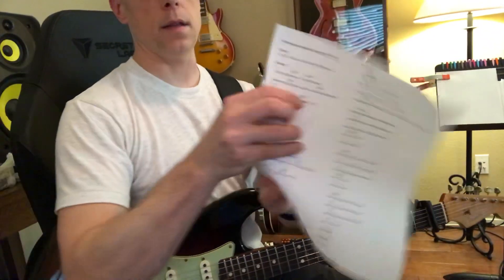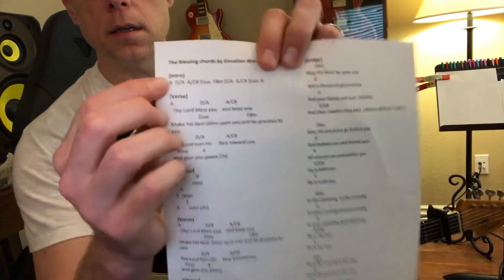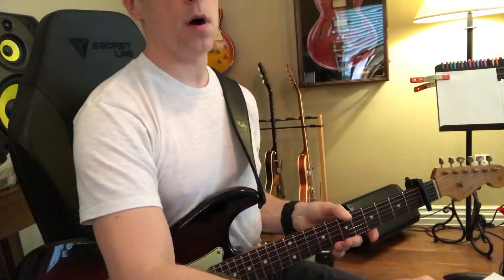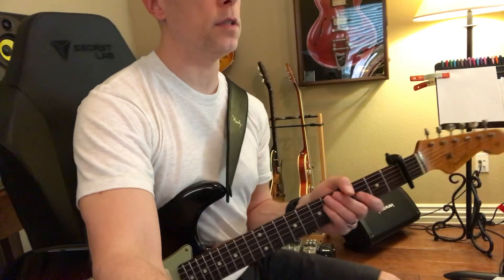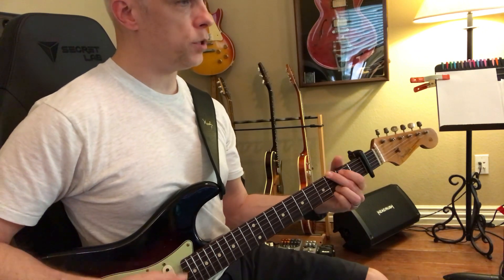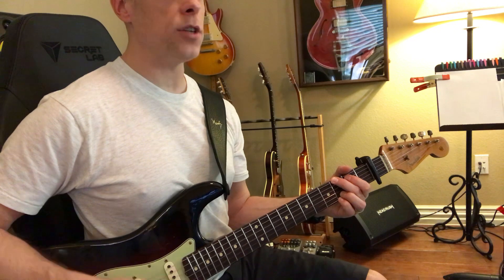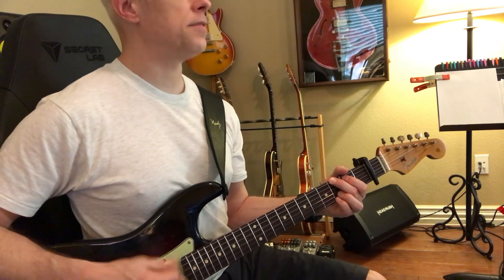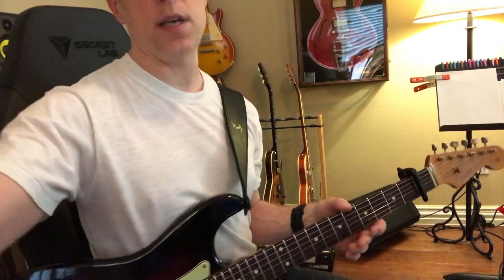Reckless Love - (8/31)